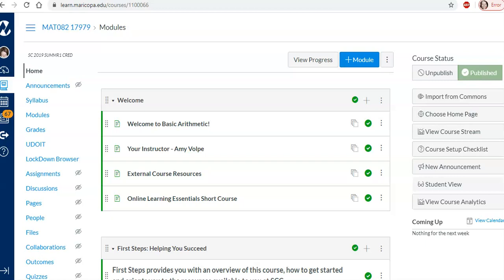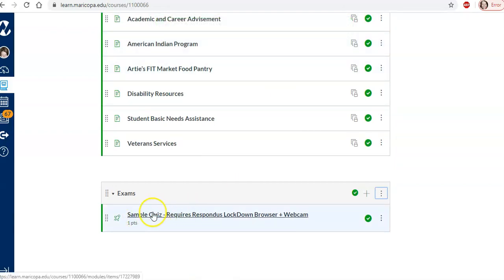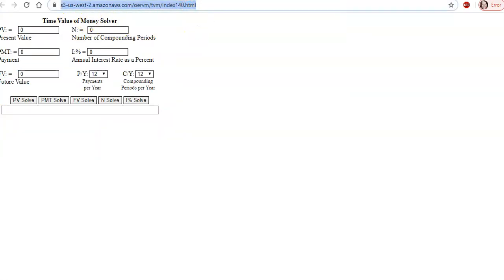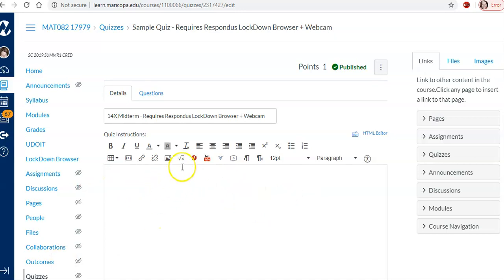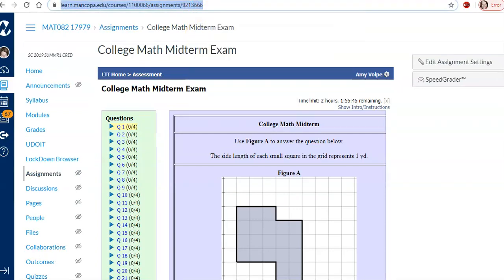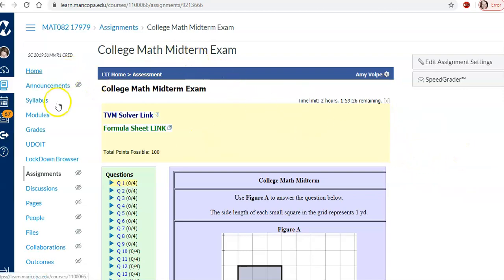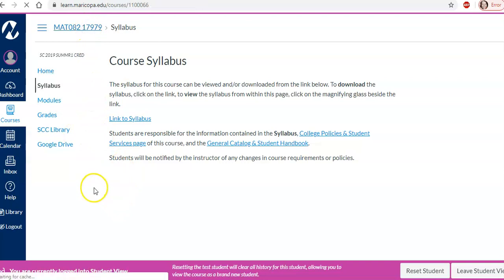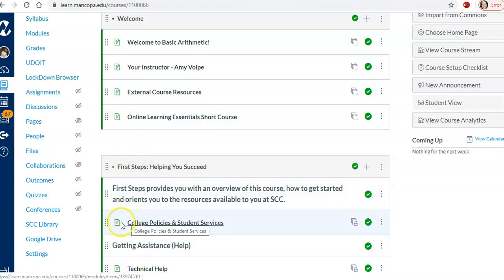Embedding a MOER Assignment in a Canvas Quiz